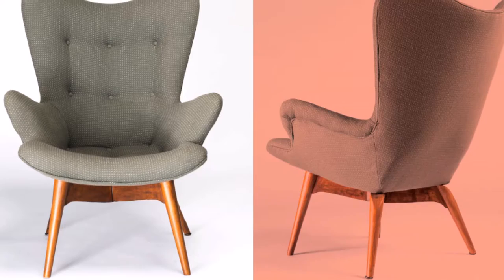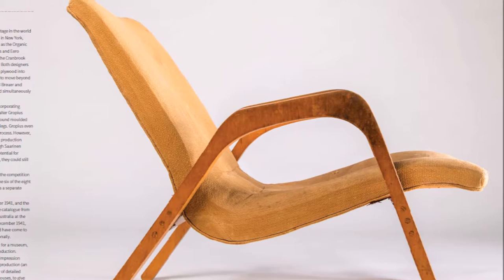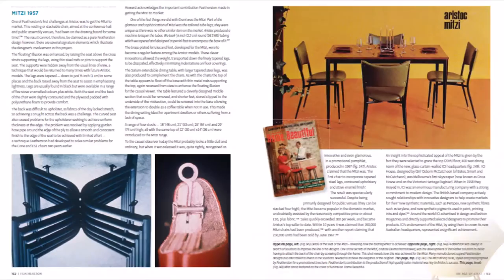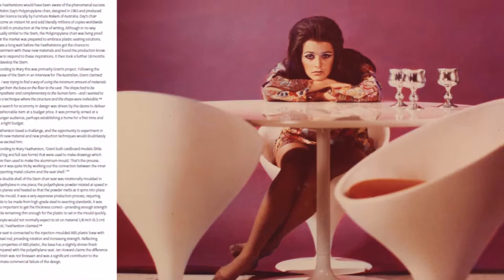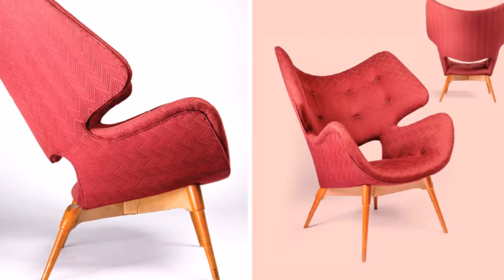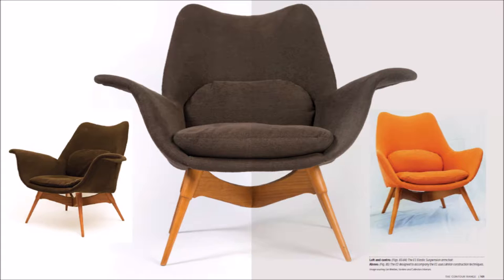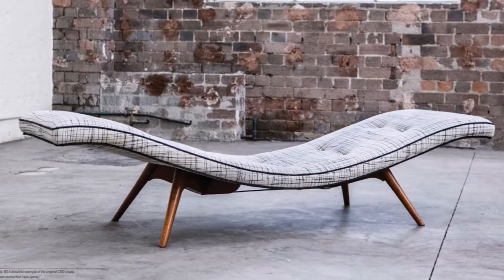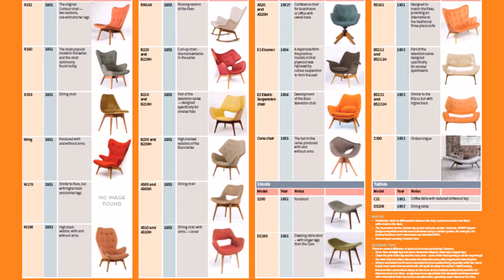Grant Featherston book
Grant Featherston is best known for his Contour series of chairs designed in the early 1950s. This series marked the start of a 30 year career in chair design which resulted in hundreds of chairs. Some designs were so commercially successful that it is likely that nearly all Australians have sat in a Featherston chair. This is the first book dedicated to Australia's most successful industrial designer. for more information.